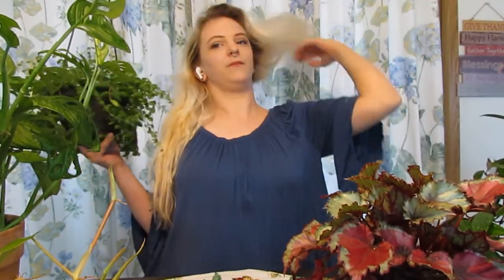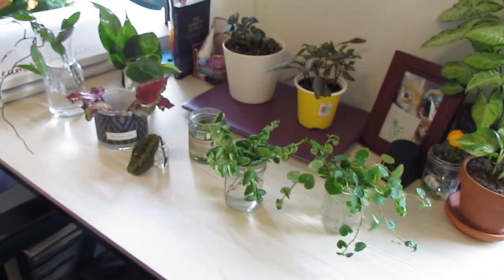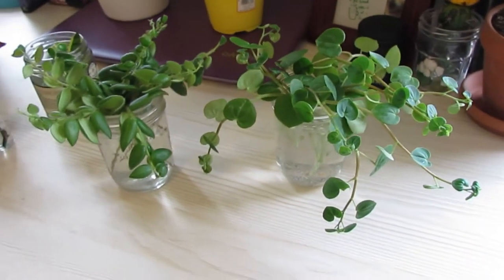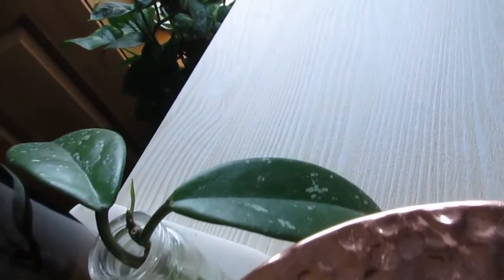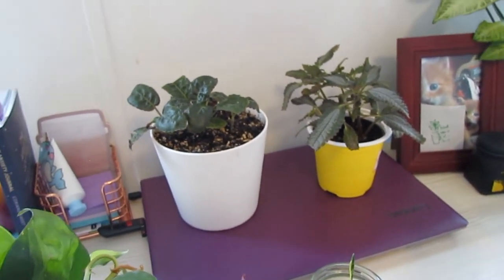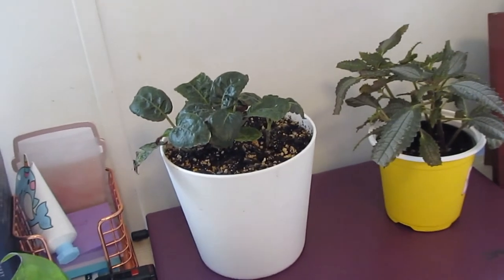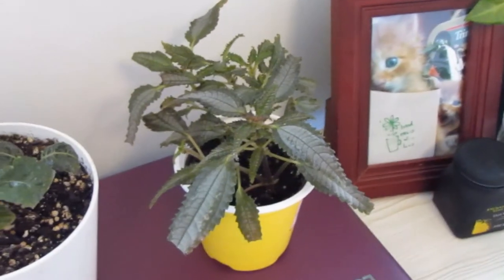Trimming and propagating different houseplants | Getting ready for Spring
HAPPY FIRST DAY OF SPRING Y'ALL. Today we are going to be trimming and propagating some house plants to start getting ready for plant swapping season! if you see anything at all that you are interested in PLEASE let me know!!

what I spray on my hoyas-

BUDGET FRIENDLY green house-

MUSIC
Jarico - Island